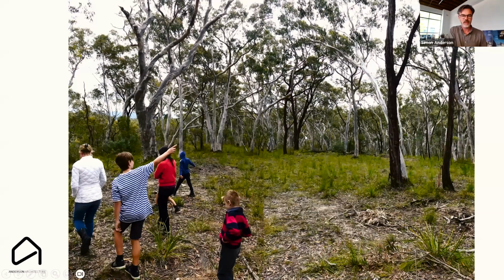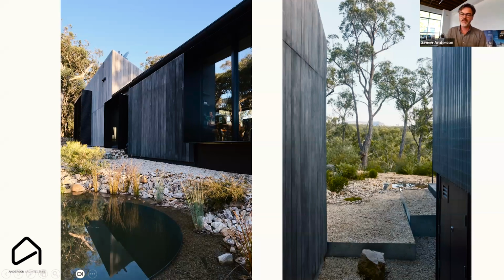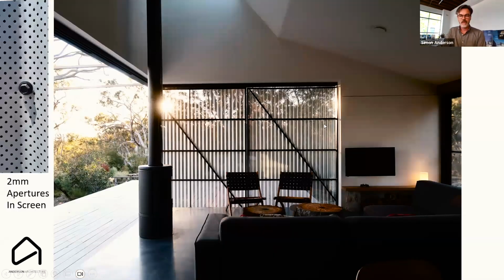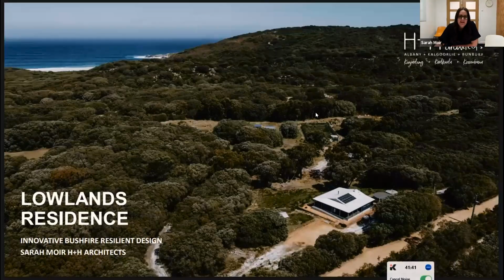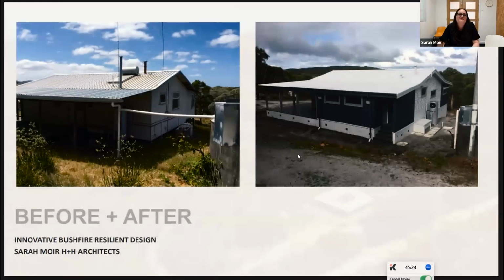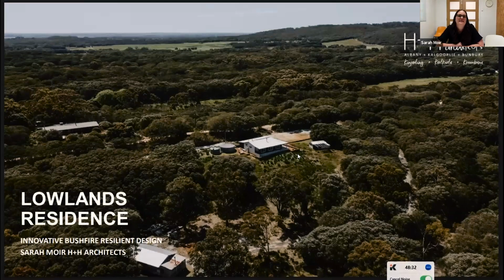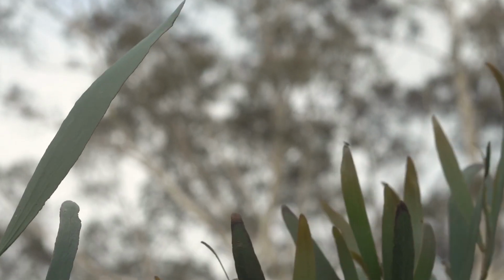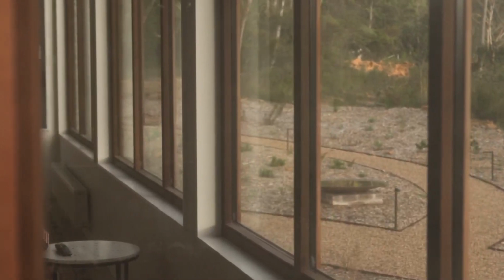Beyond BAL: Innovative bushfire resilient homes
As part of ongoing work to support communities rebuilding after bushfire, Renew is showcasing homes that exemplify resilient design elements and building practices that extend the understanding of best practice beyond the complicated and variable (BAL) Bushfire Attack Level rating system.

In the Beyond BAL event series, we speak to the people who designed, built, or live in these homes. Tune in to hear how you can make your home or future build as resilient as possible this fire season.

In this session we explore bushfire resilient homes that showcase innovative design, with a presentation about each home and then a panel discussion to follow.

Featuring:
Simon Anderson, Anderson Architecture

Ingrid Donald, Ingrid Donald Architects

Sarah Moir, H+H ARCHITECTS

Nigel Bell, ECOdesign Architects